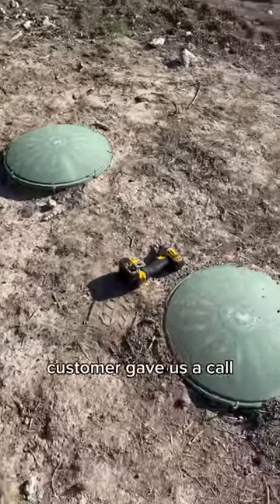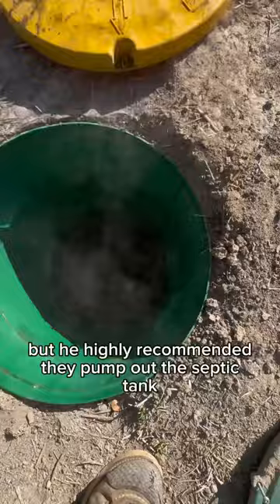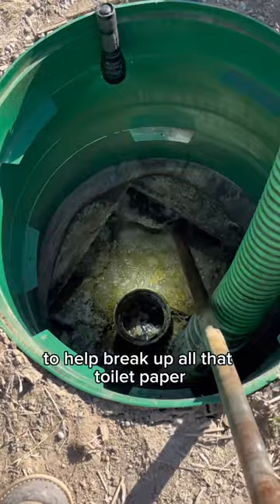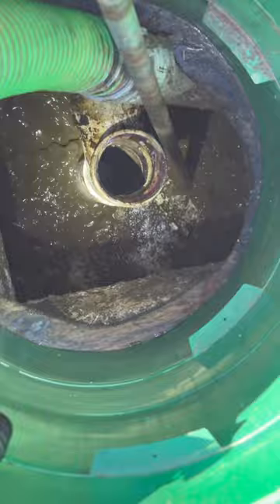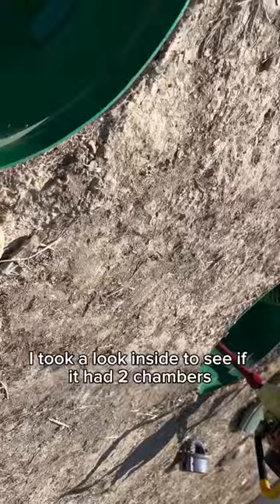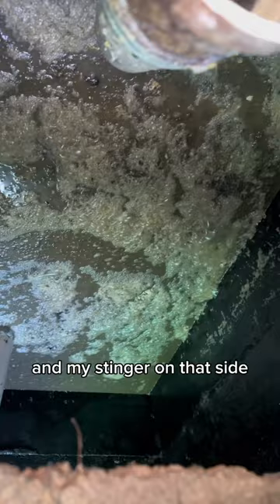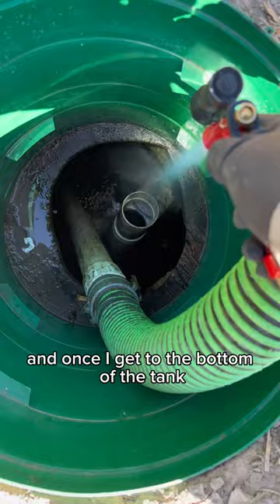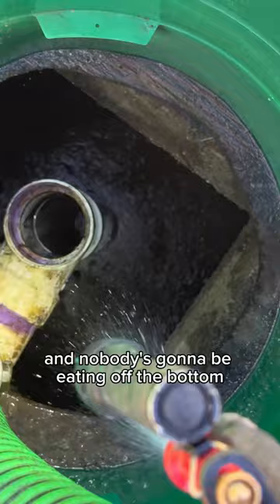Heavy toilet paper use is one of the leading causes of backups in septic tanks 😳